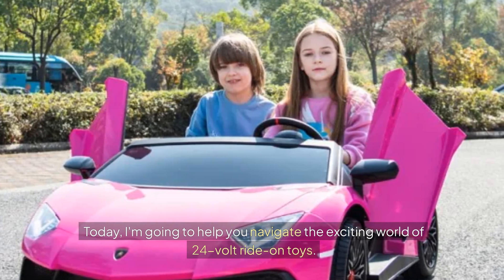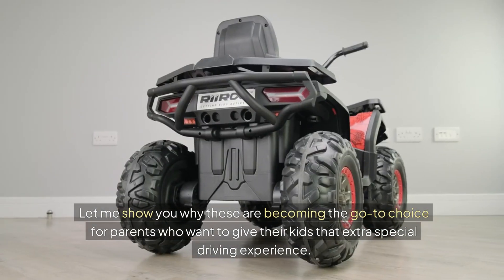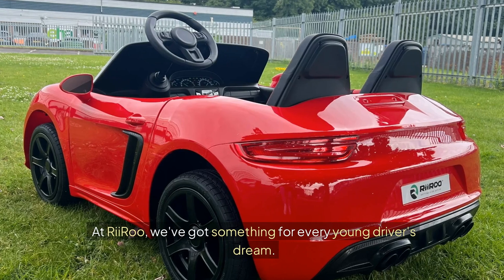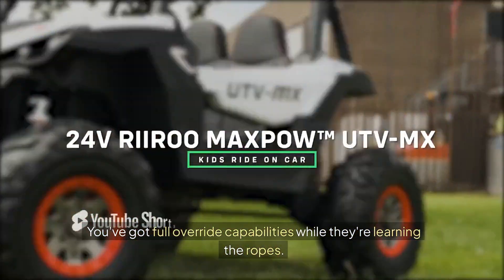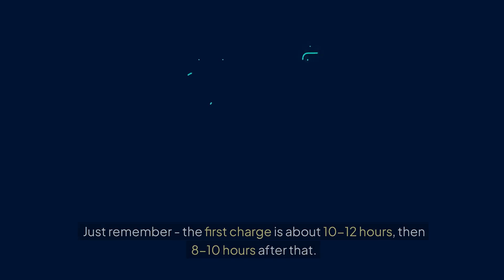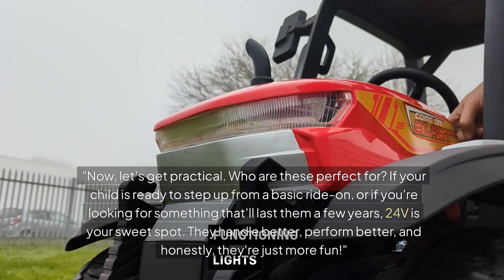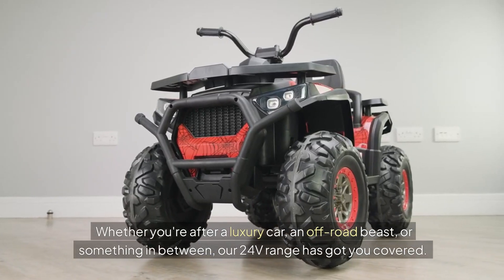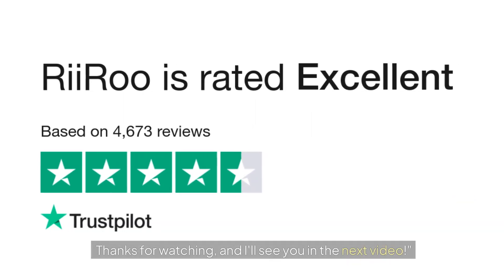What Type of 24V Ride-On Should You Buy? - RiiRoo Guide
🚗 What Type of 24V Ride-On Should You Buy? – The Ultimate RiiRoo Guide 🚗

Are you searching for the perfect 24V ride-on toy for your little driver? In this guide, I’ll help you explore the world of powerful 24-volt ride-on cars, breaking down everything you need to know to make the best choice for your child.

From luxury models to rugged off-road options, discover why our 24V vehicles are becoming every parent’s go-to pick for performance and fun.

🔥 Why Choose a 24V Ride-On?

Enhanced Power & Performance: Our 24V models are designed for superior runtime and smooth rides, perfect for tackling backyard hills and park trails.
Realistic Features: Check out our licensed Mercedes and BMW replicas, equipped with working lights and authentic details for a true-to-life driving experience.
Safety First: Parental remote control, safety belts, and adjustable speed settings ensure your child stays safe while they enjoy their adventure.

🏎 Models for Every Adventure

Luxury Lovers: Choose from detailed replicas like the Mercedes and BMW, complete with high-end features.
Adventurers: Our 24V jeeps and SUVs are ready for rough terrain and thrilling expeditions.
Budget-Friendly Options: Enjoy the same reliable performance with our non-licensed models, ideal for budget-conscious parents.

📋 Key Tips

Battery Life: Experience longer playtimes with 24V batteries. Remember, the initial charge takes 10-12 hours; subsequent charges take 8-10 hours.
Perfect Age: Ideal for kids stepping up from basic models or those who want a longer-lasting toy.
💬 Get Involved!
Drop any questions you have in the comments below!